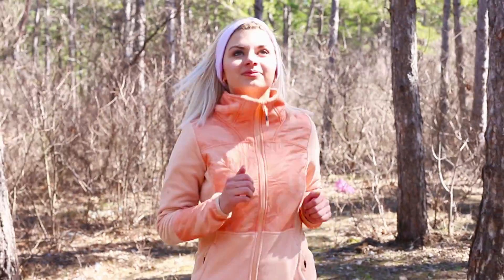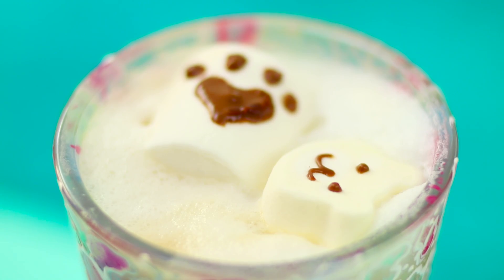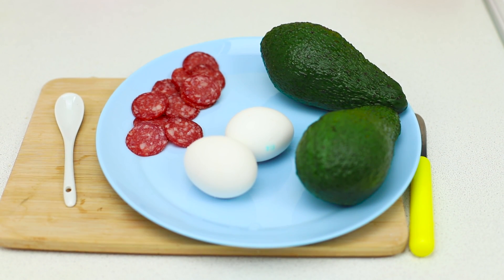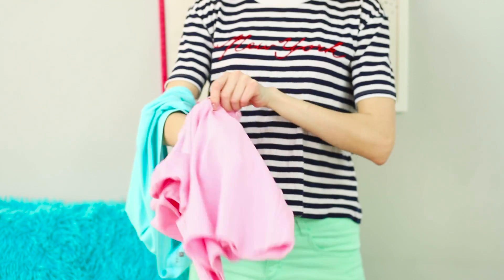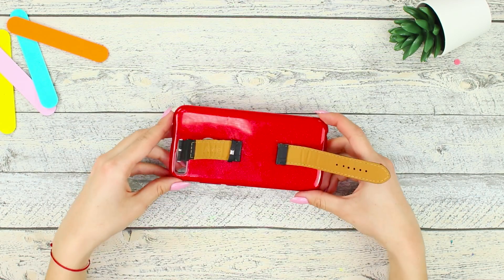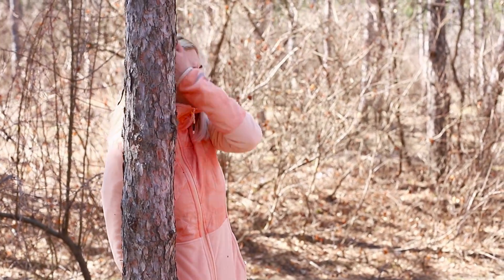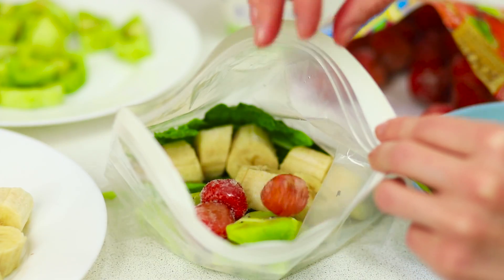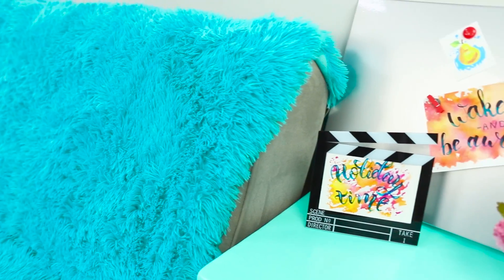14 Morning Routine Hacks To Improve Your Day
The morning routine is full of unpleasant surprises and takes away too much time and effort? Let's change it! Watch our new compilation of morning life hacks, which will help save time, and in general improve your day!

Supplies:
• Dark chocolate
• Olive oil
• Towel
• Makeup brush
• Avocado
• Eggs
• Sausage
• Toothbrushes
• Watch strap
• Water
• Ice molds
• Rose
• Saucepan
• Clothes hangers
• Marshmallow
• Chocolate
• Skewer
• Microwave
• Essential oil
• Body wash
• Gelatin
• Socks
• Thread and needles
• Pantyliners
• Markers
• Zip-packs
• Banana
• Kiwi fruit
• Greens
• Strawberry
• Yogurt

16 Edible School Supplies! Prank Wars!

Question of the Day: what morning life hacks you’ve ever encountered?